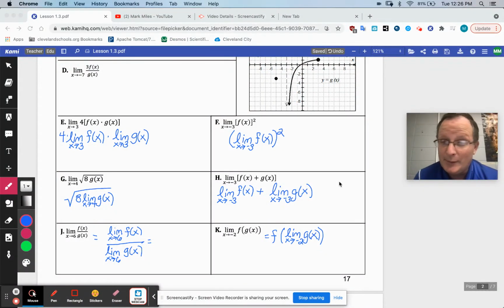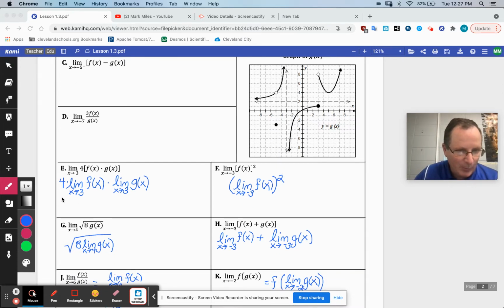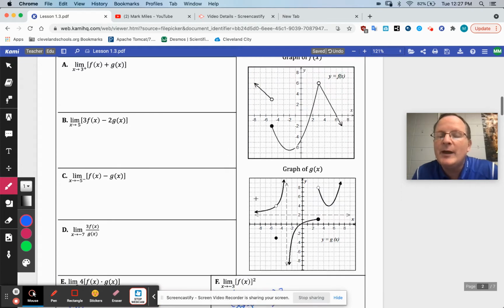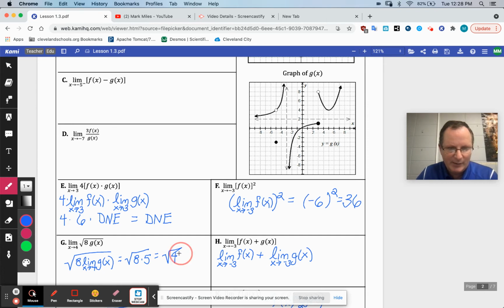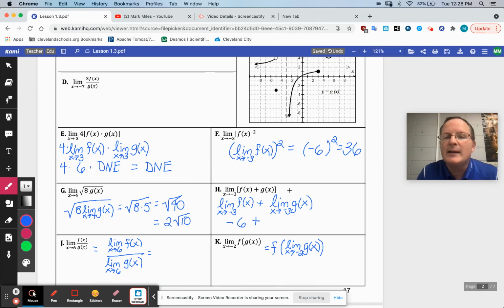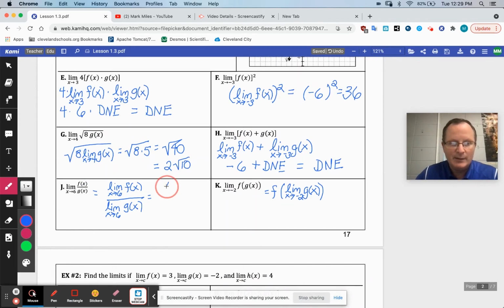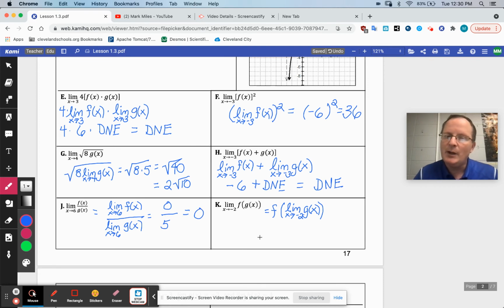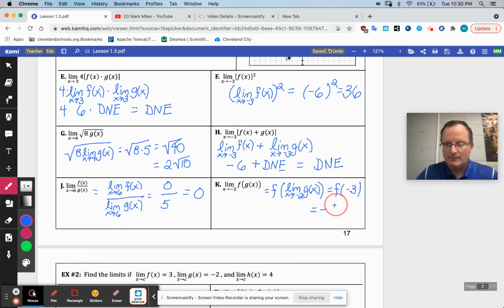Lesson 1.3 - Example One - Part Two